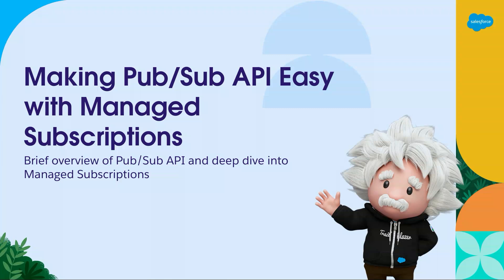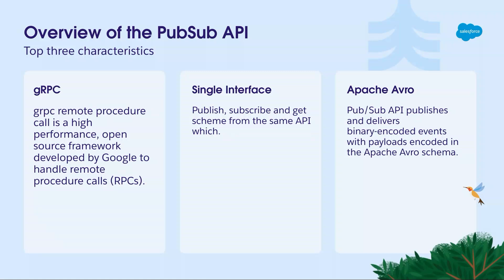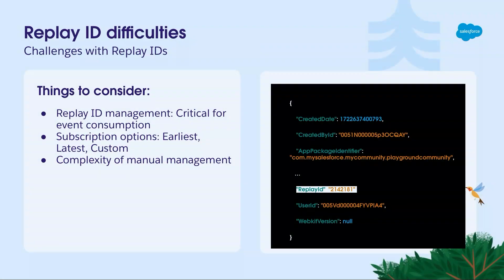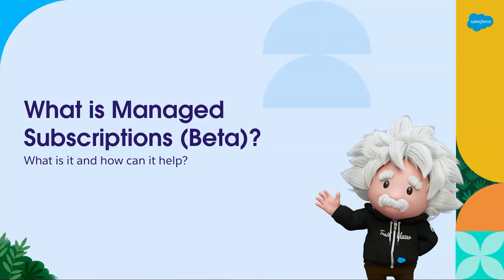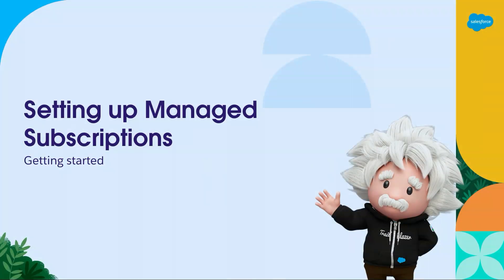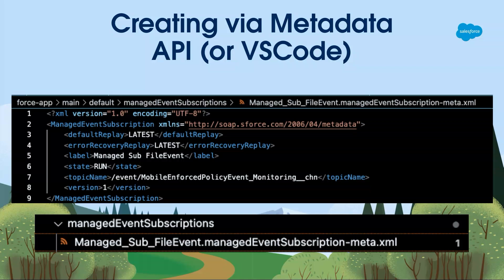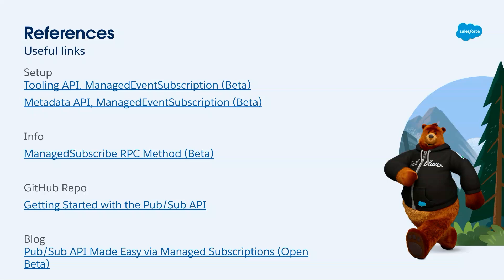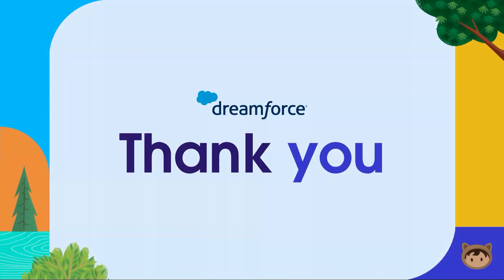Unlock the Power of Pub/Sub API with Managed Subscriptions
Discover how Salesforce's Pub/Sub API new managed subscriptions feature simplifies event-driven integrations by handling Replay IDs seamlessly.